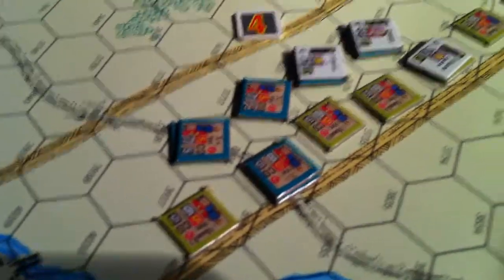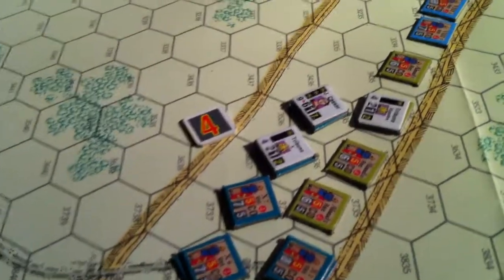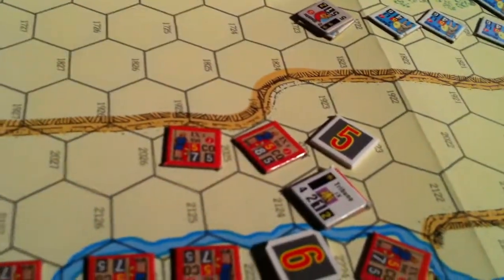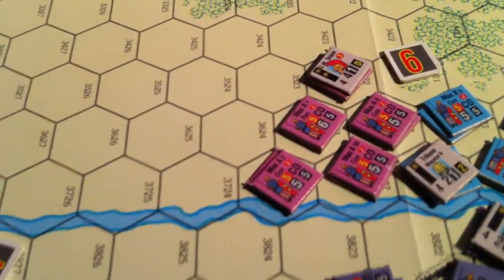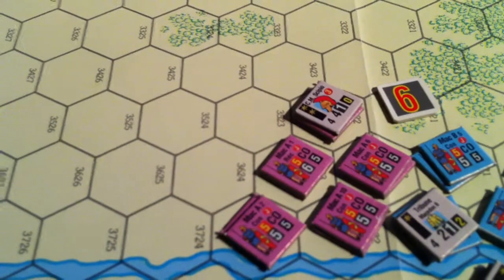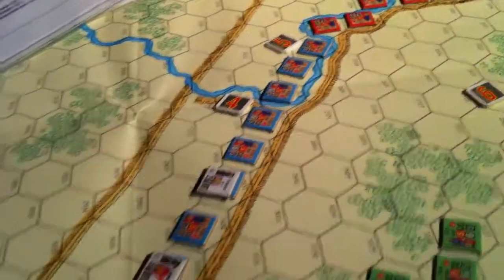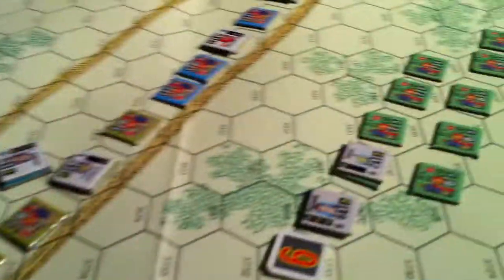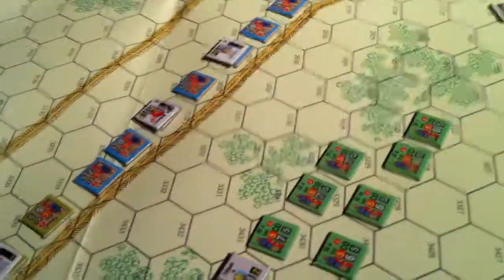GBOH: Recap on final setup. Dyrrhachium 48 B.C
I missed posting this for you guys.